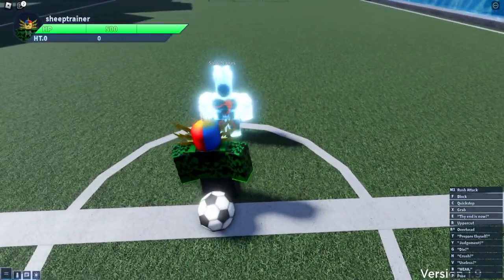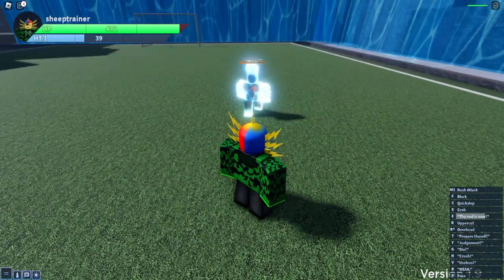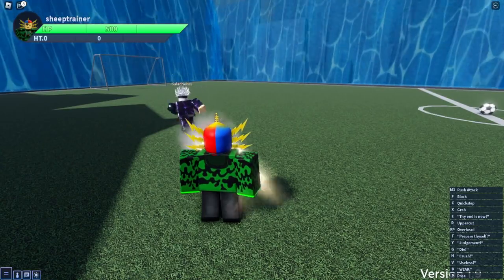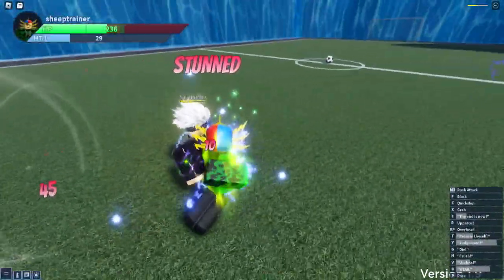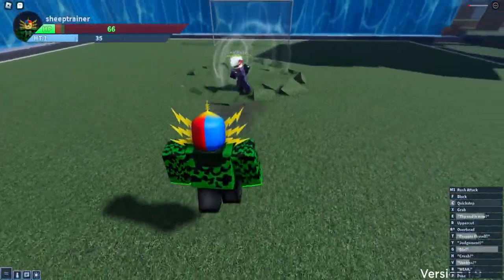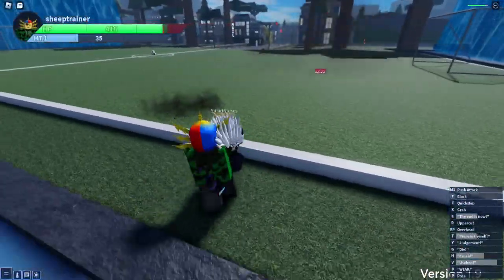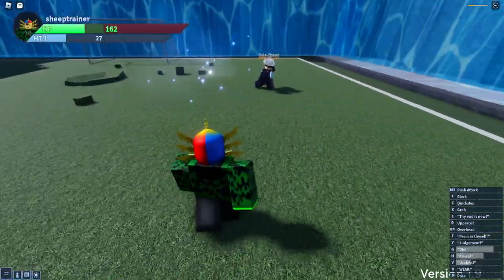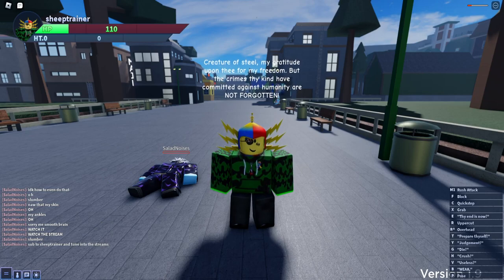Roblox A Universal Time Soul Survivor Showcase!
So, they decided to add Minos Prime from Ultrakill, which is kill but I haven't played Ultrakill so forgive me if I don't know anything ok? I know you won't but like...shush I'm trying.

0:00 Intro
0:50 Showcase
4:12 Gameplay
12:52 Outro